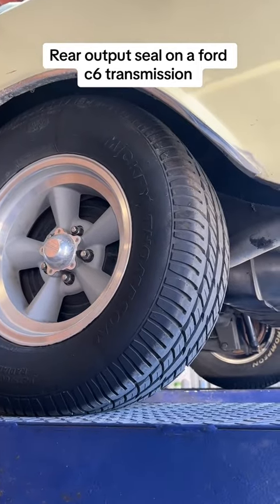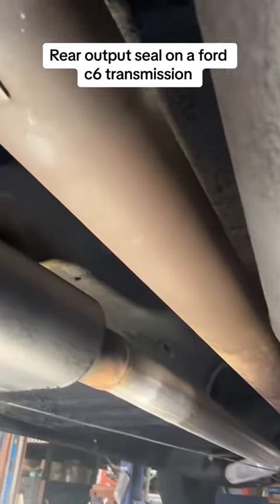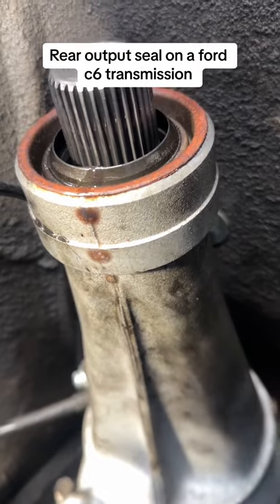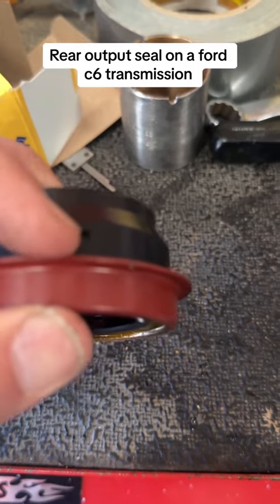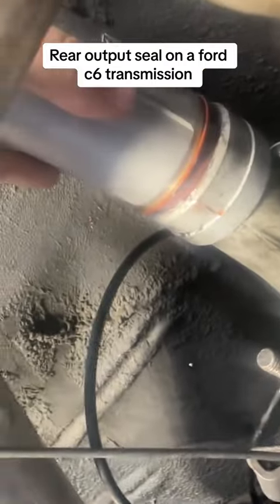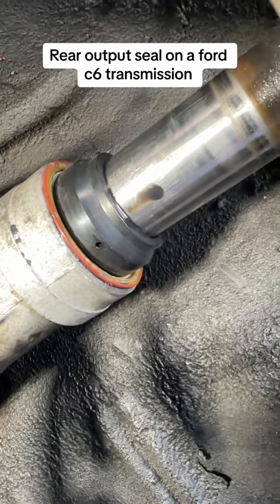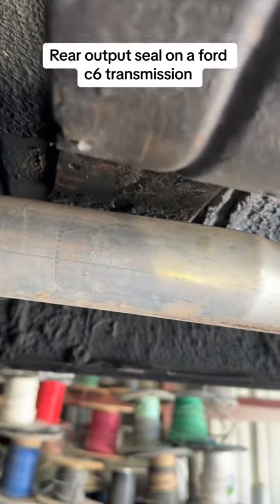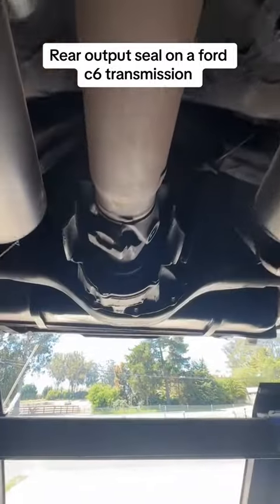Ford C6 transmission rear output seal replacement. Easy.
Replaced the rear output seal on my 1966 ford Galaxie c6 transmission. Pretty easy if you have the right tools. Luckily, I have a 4 post car lift.